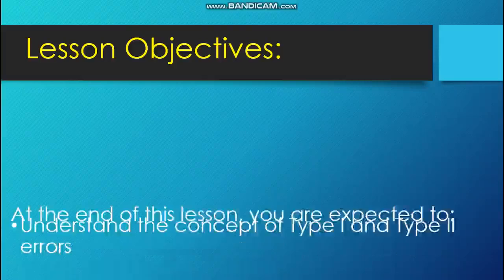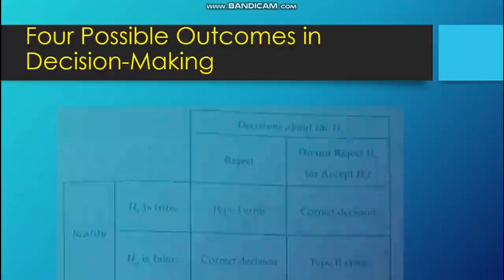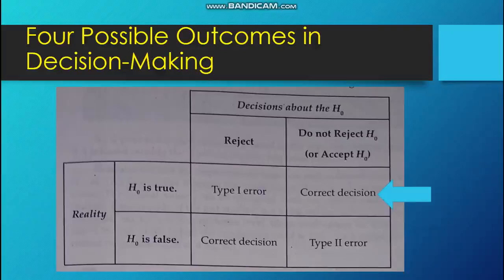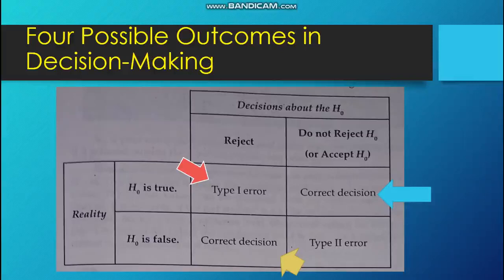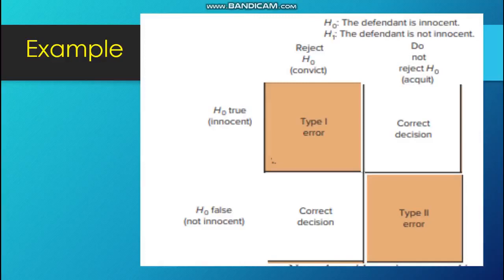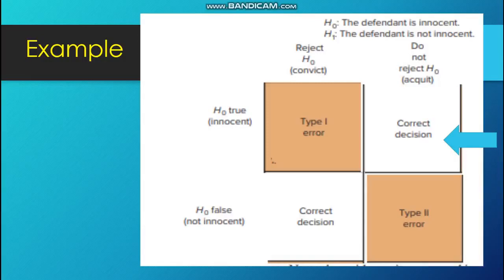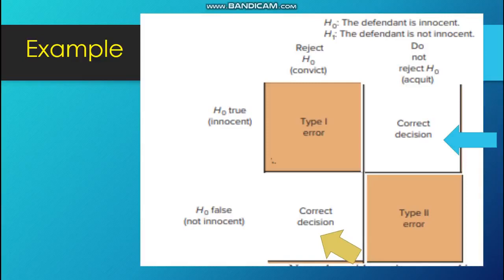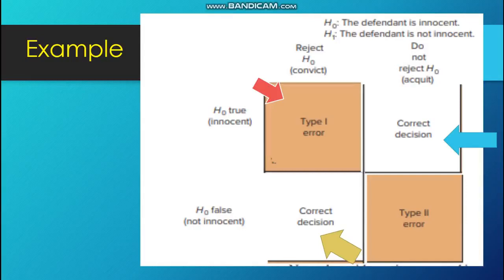Introduction Lesson 2 Part 1 Exploring More Elements of Hypothesis Testing